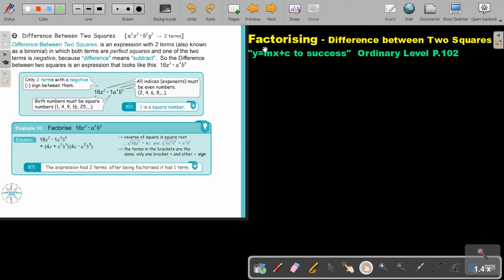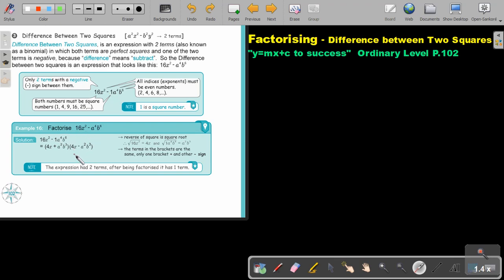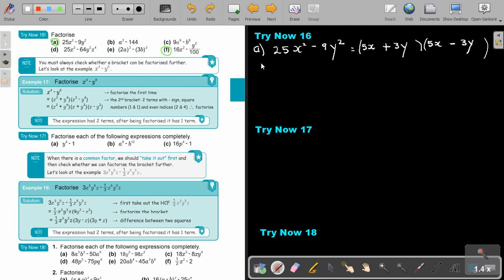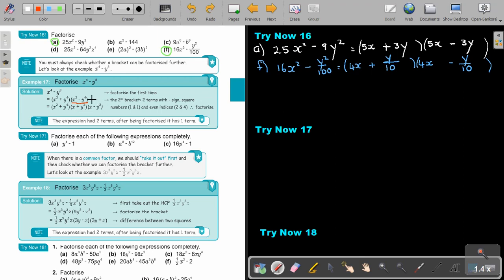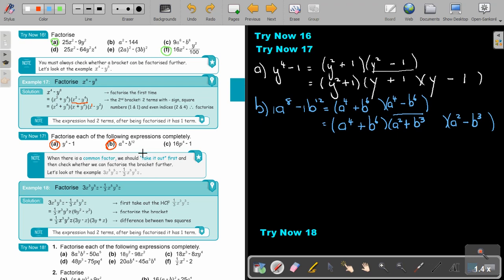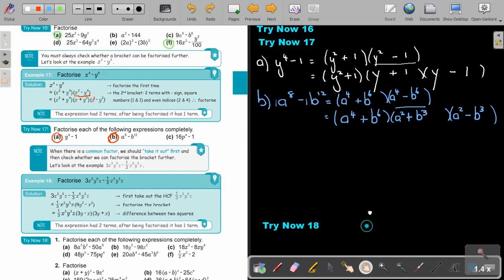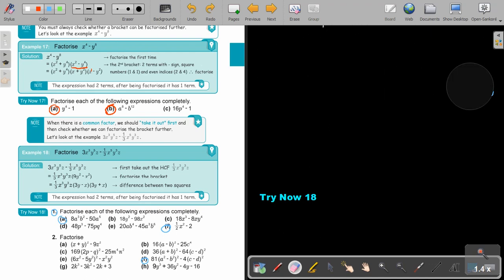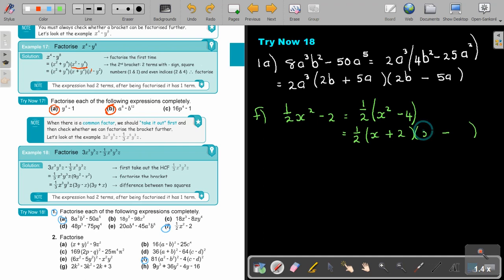3 6 Factorise Difference between Two Squares